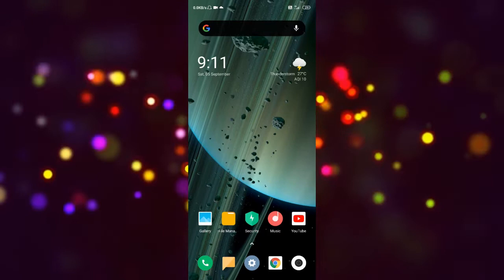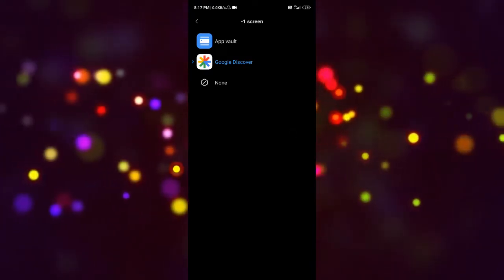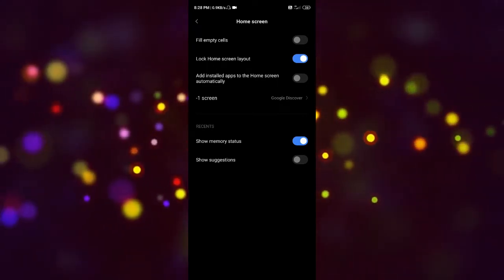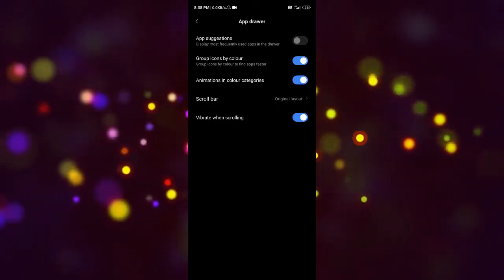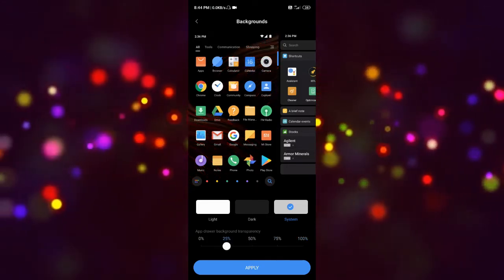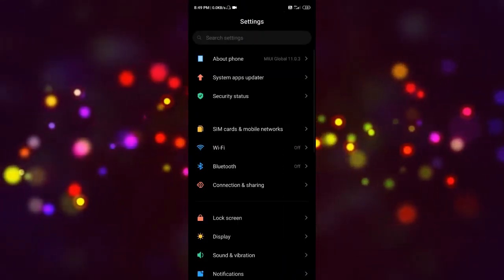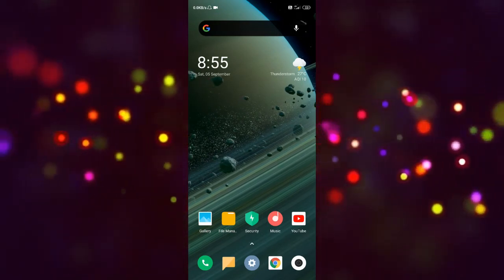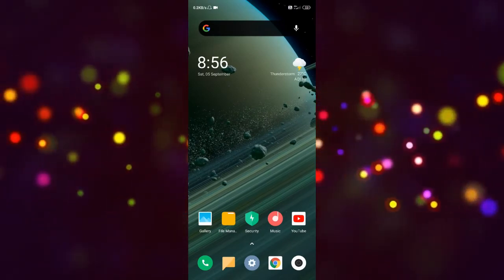Poco Launcher 2.0 Hidden Features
this video emphasizes on few hidden features which Poco doesn't want's you to use. these tip's n features will improve your user experience and make handling the UI easier.Do subscribe and like the video if this video was any help :)
Time Stamps:
0:00 intro
0:23 -1 screen
1:09 STOP Ads
1:37 Lock home screen
2:23 Group Apps by Color
3:17 Background transparency
4:05 Customize App icons
4:52 Game Turbo
5:45 Quick Reply***fav***
6:53 Ending